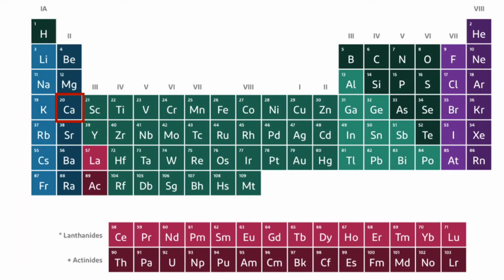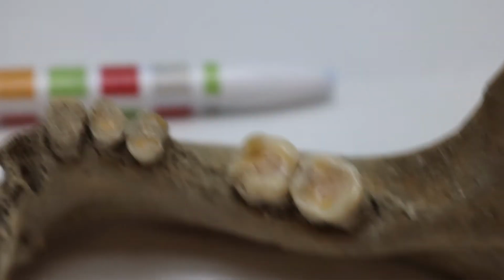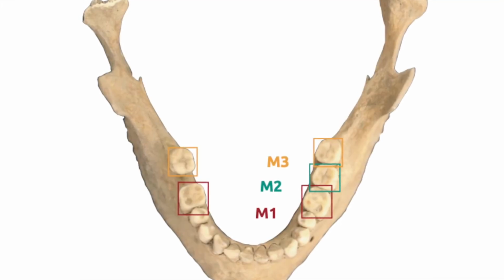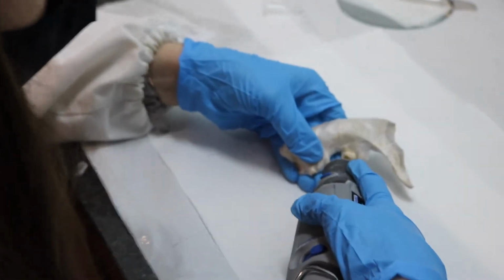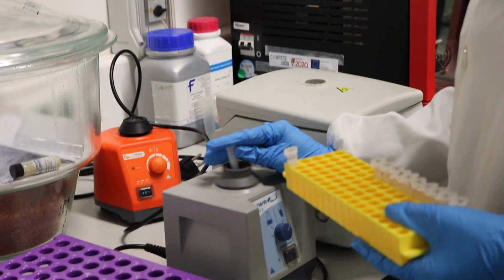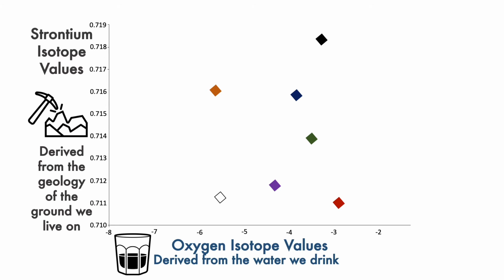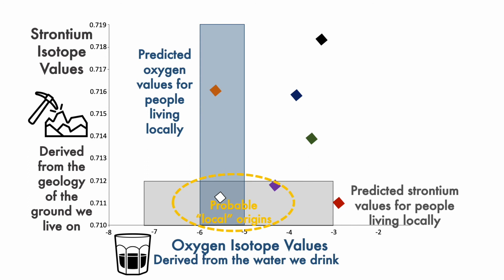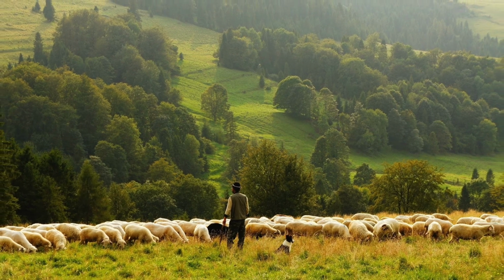Isotopes: the key to unlocking the past.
How skeletal geochemistry can teach us about ancient human lives